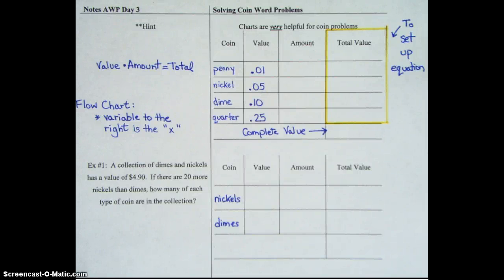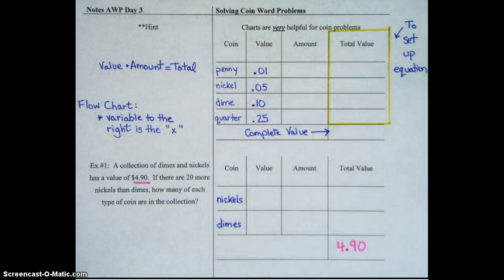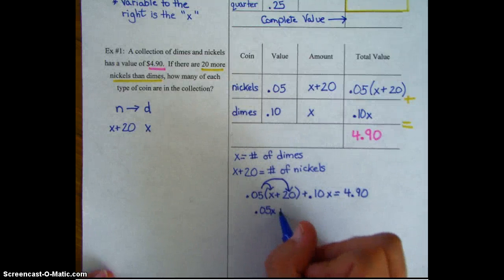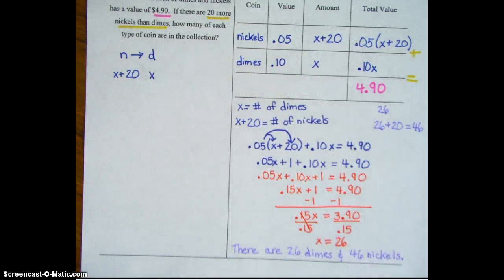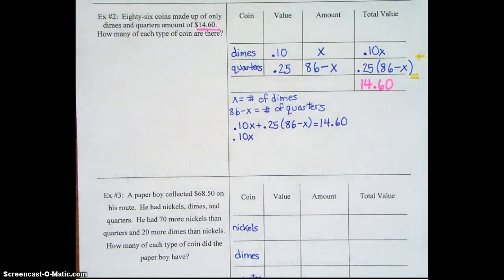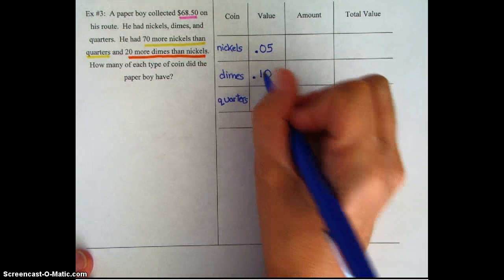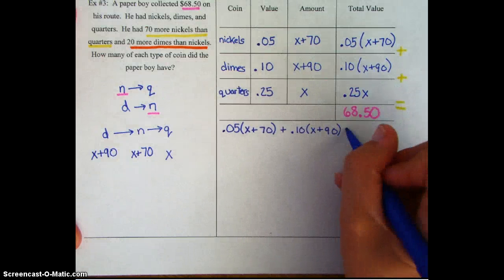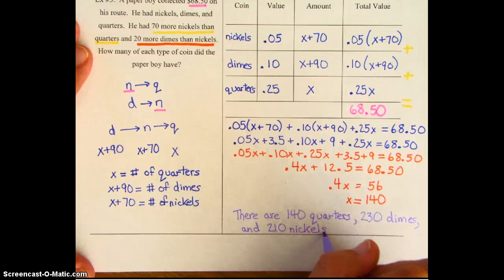Coin Problem Instruction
Coin Problem Notes